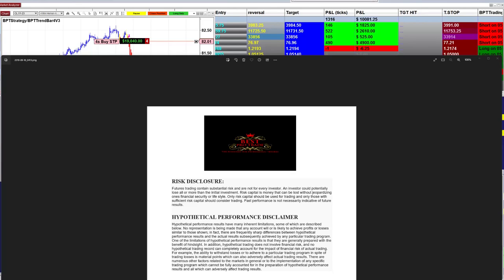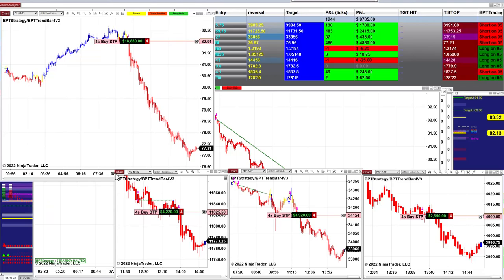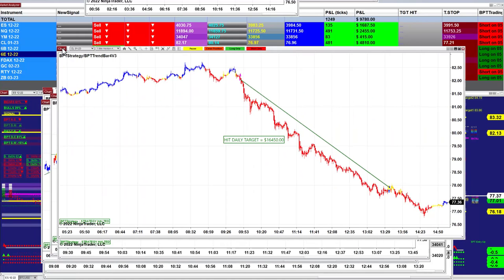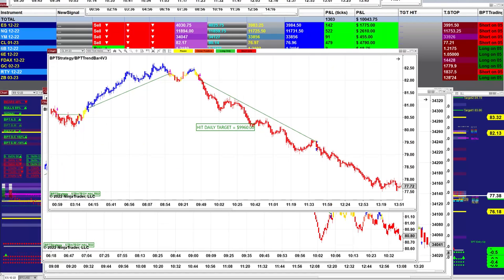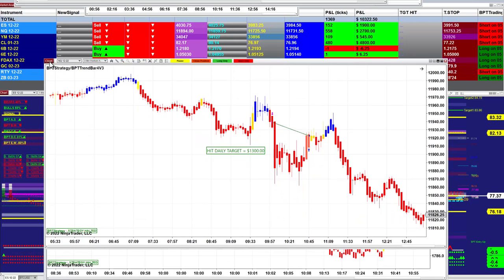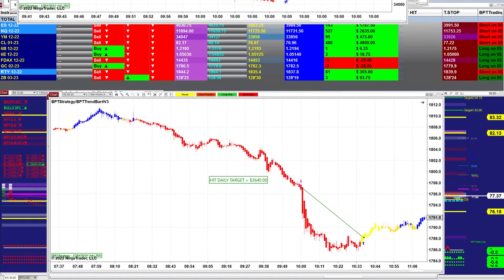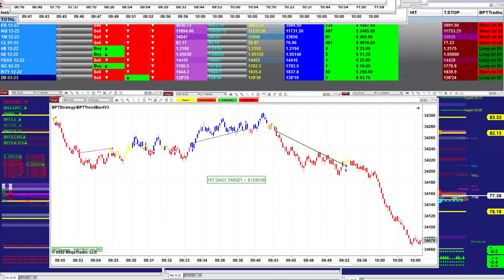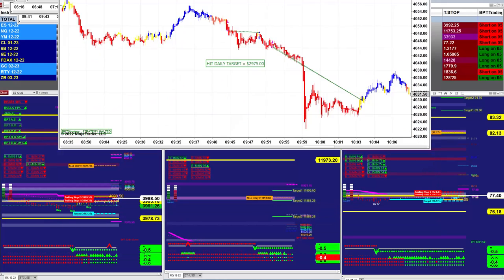Autotrader, Automated Trading, Ninja Trader, Automated Signal Entry